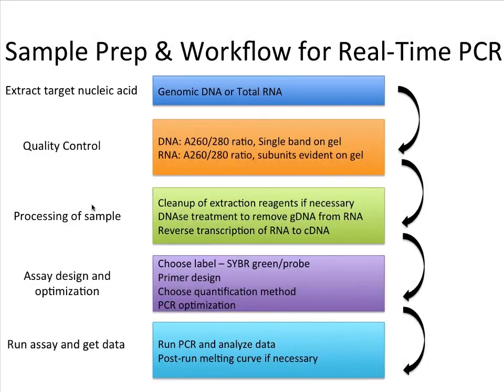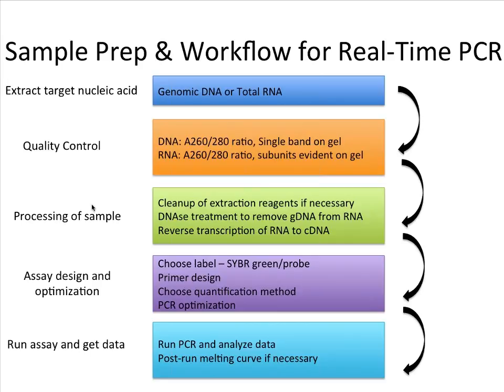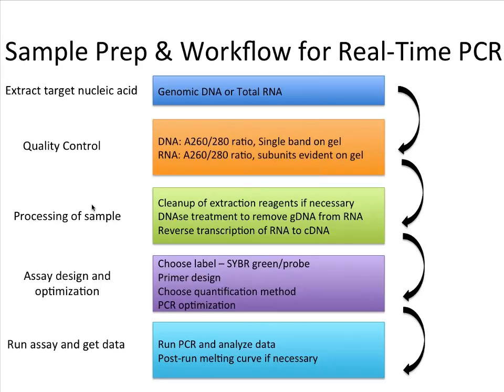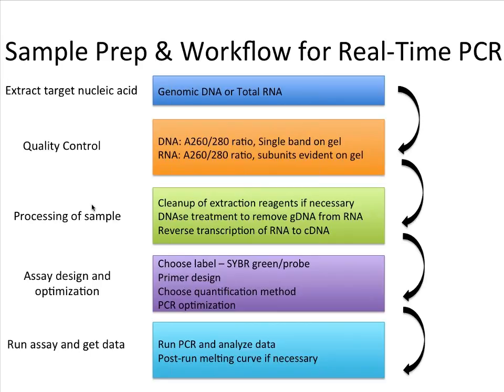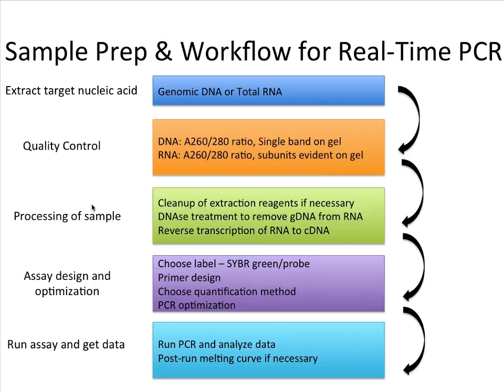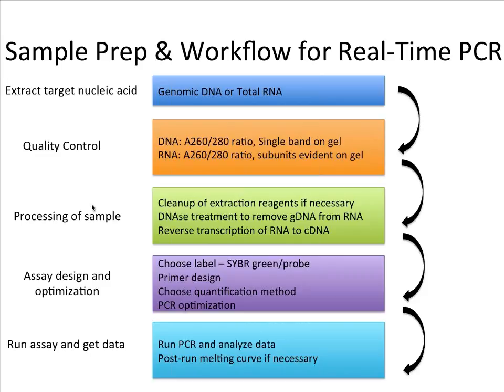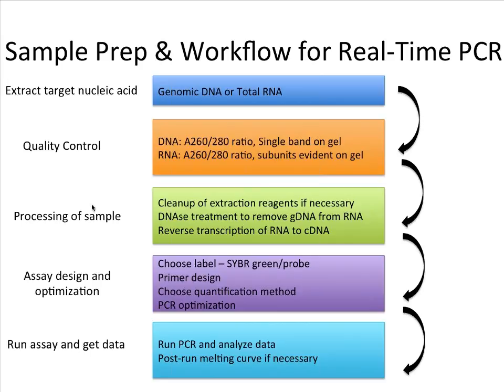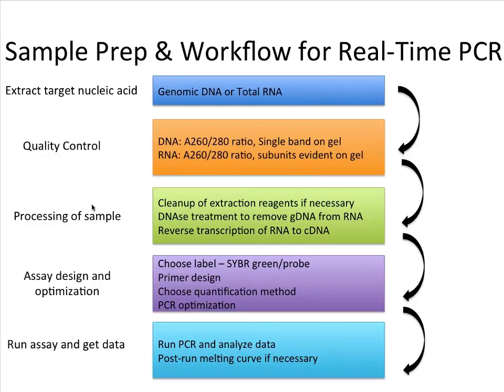The qPCR Sample Preparation and Workflow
Learn all about sample preparation and workflow--including valuable tips and tricks.